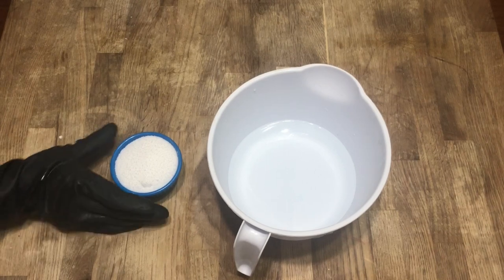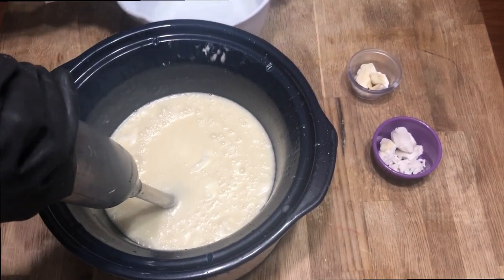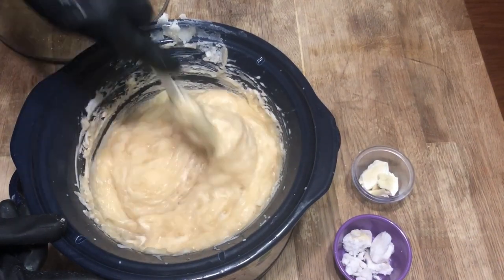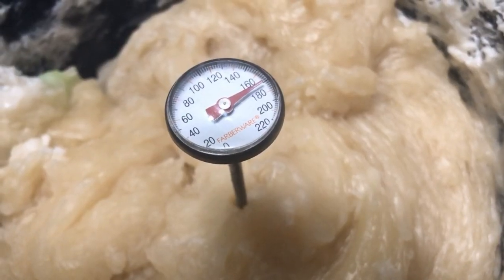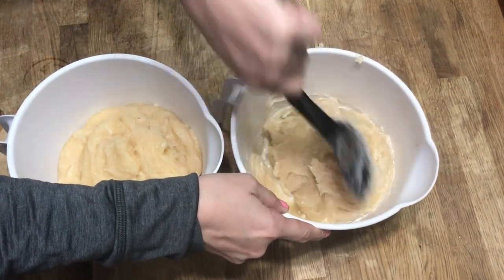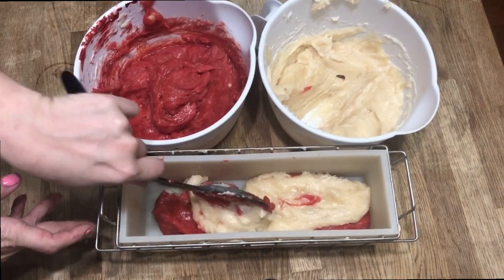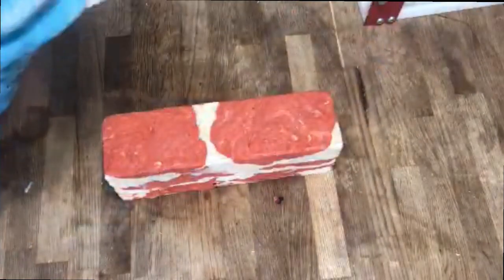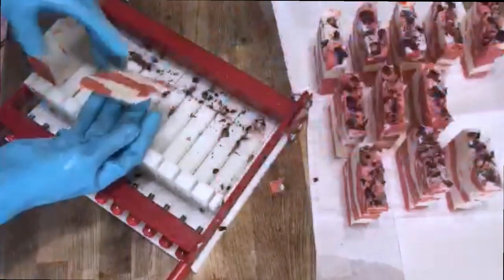How to Make Goat's Milk and Roses Hot Cooked Soap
Explore the First (six part) Lesson in the Crafter's Community for FREE

Welcome to this episode of Goat's Milk and Roses Hot Cooked Soap. Here I'll demonstrate hot to make a popular hot process soap with additional tips and notes on this home made soap making craft.

1. We'll discuss a little about rose fragrance oil and offer our recommendations on the best quality rose fragrances for soap makers.

2. This method shows my favorite way to add goat's milk to a cooked soap, but it isn't the only way. We'll cover an additional method to incorporate this luxury ingredient.

3. We can't add our flower buds without a few tips on working with dried flowers. This will ensure you get the prettiest pink rose decor for this recipe without turning it into mud.